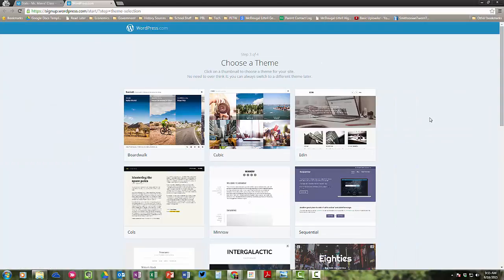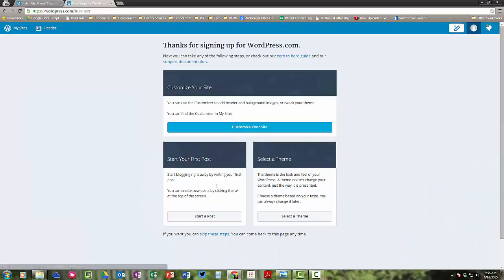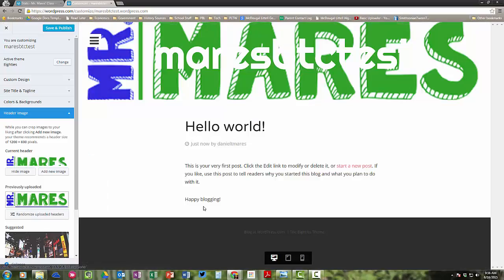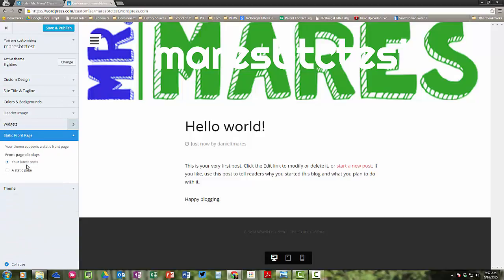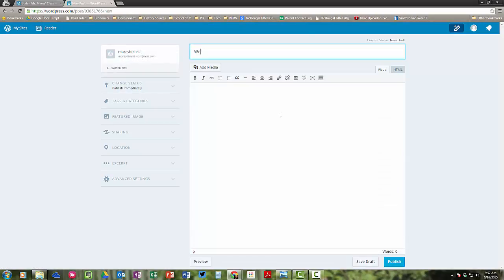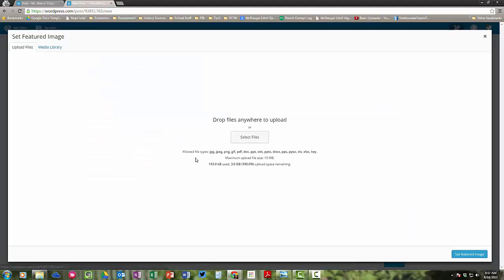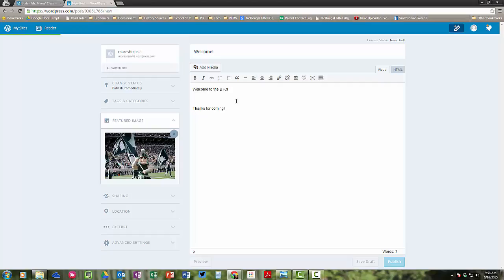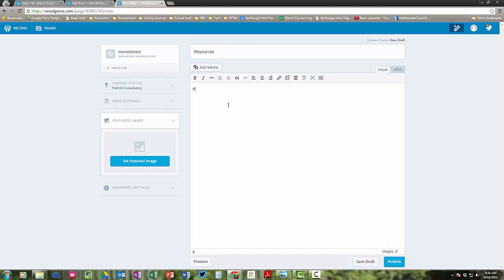Build a Class Website - Wordpress com